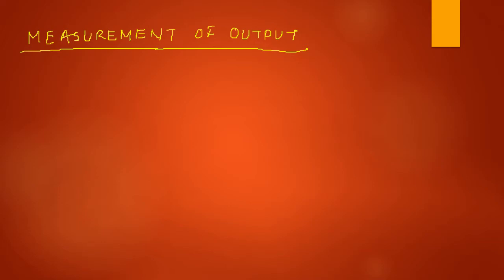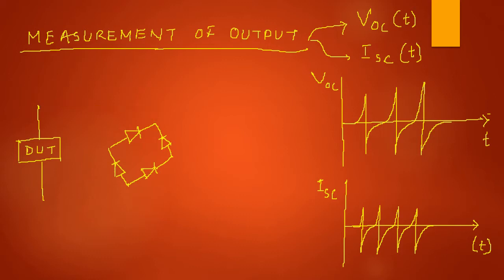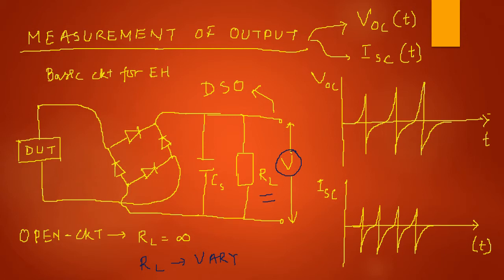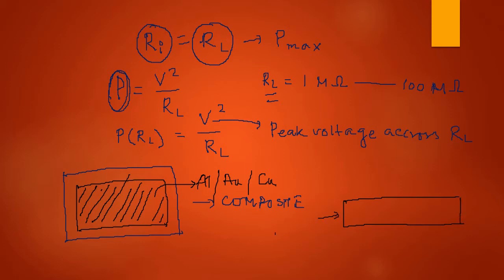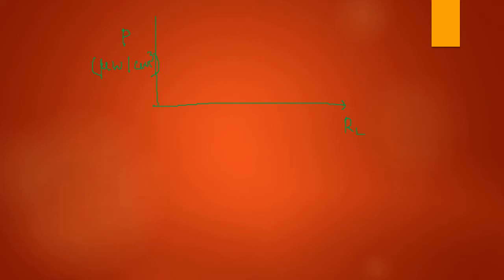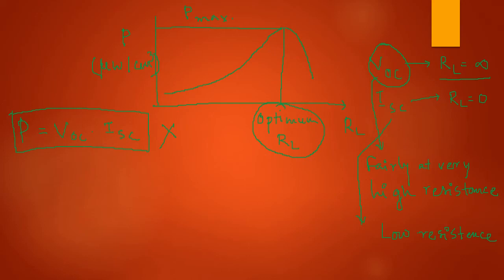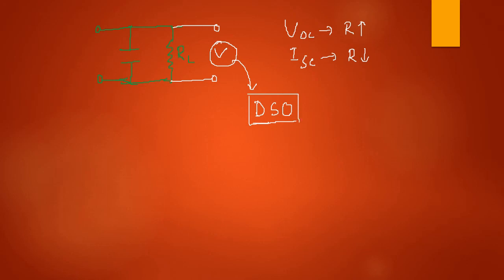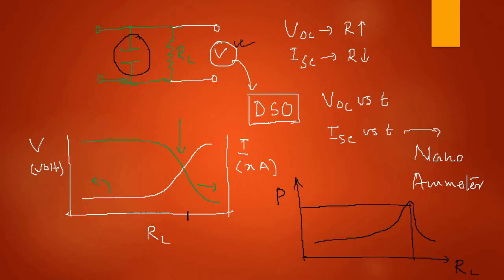Measurement of Piezoelectric Energy Harvester: Part IV